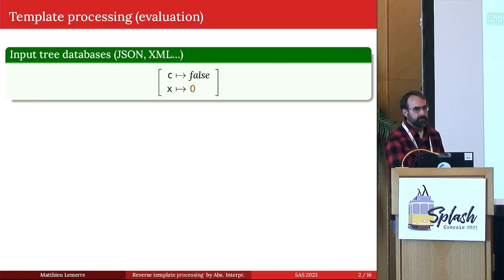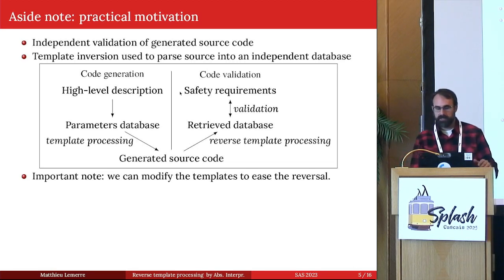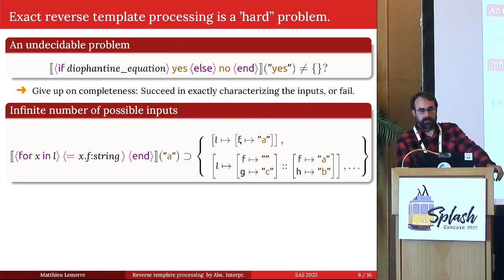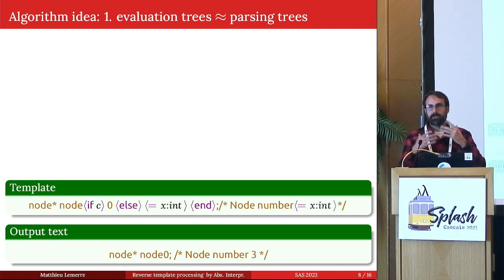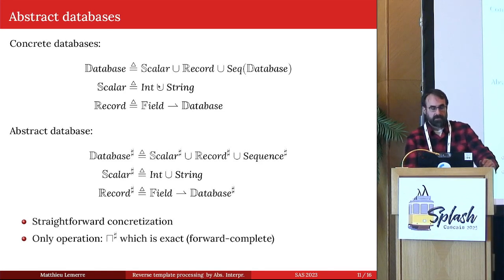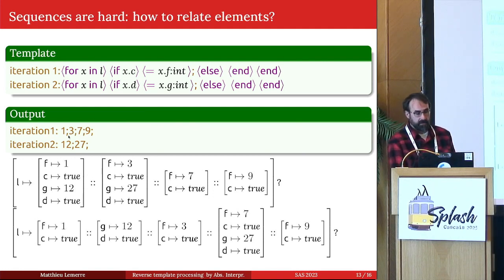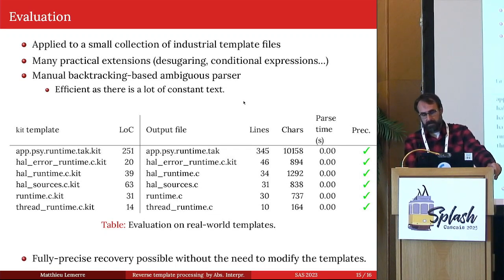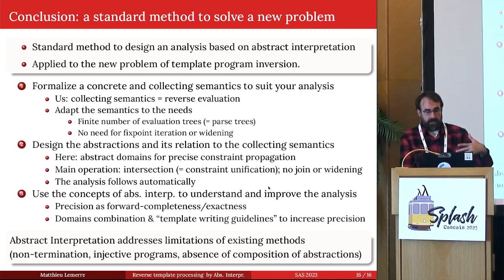[SAS23] Reverse Template Processing using Abstract Interpretation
Matthieu Lemerre

Template languages transform tree-structured data into text. We study the reverse problem, transforming the template into a parser that returns all the tree-structured data that can produce a given text. Programs written in template languages are generally not injective (they have multiple preimages), not affine (some input variables can appear at several locations in the output), and erasing (they provide only a partial view of the source), which makes the problem challenging. We propose to solve this problem using concepts from abstract interpretation, like the denotational style of abstract semantics, soundness, exactness, or reduction, to reason about the precision and the recovery of all the preimages. This work shows that Abstract Interpretation is a very useful theory when reasoning about the reversal of non-injective programs.